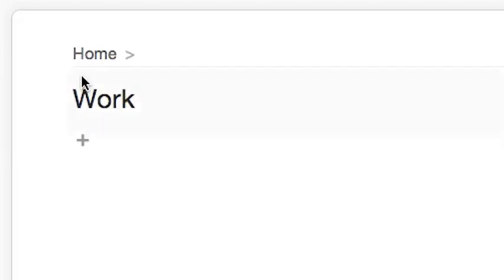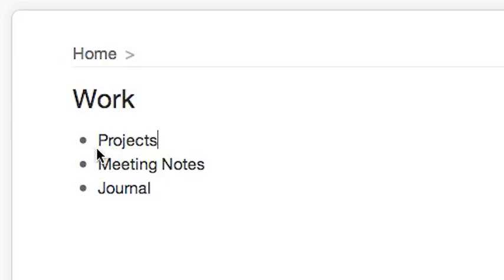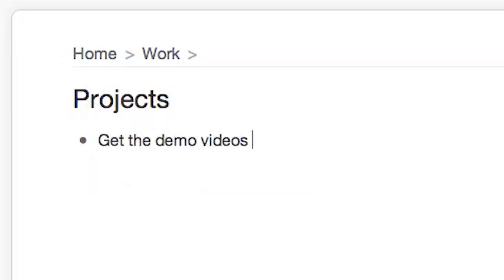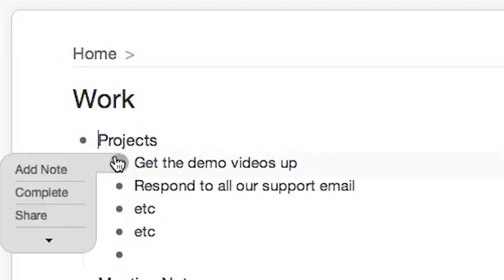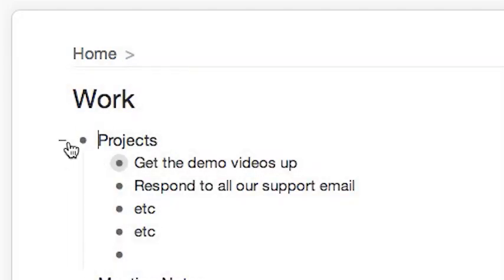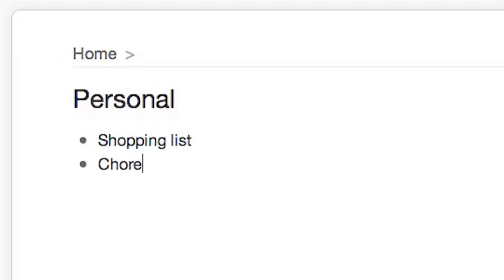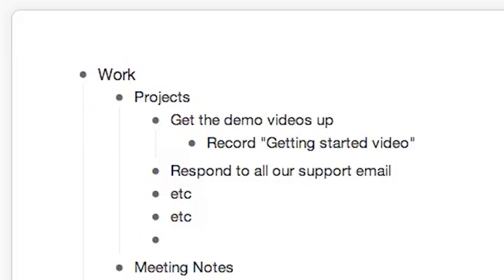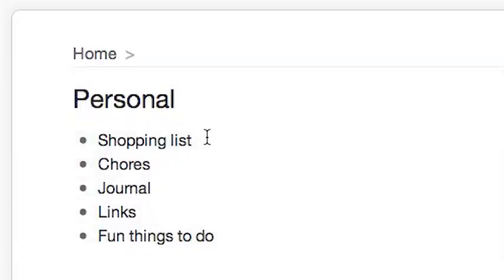Getting Started with WorkFlowy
If you've just joined WorkFlowy, this video will give you a high level overview of what it is like to use it.